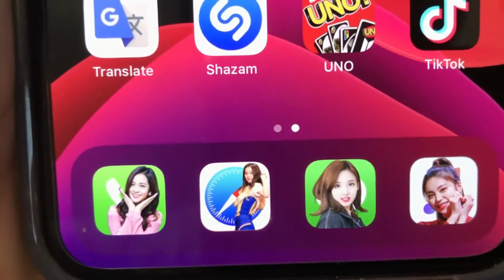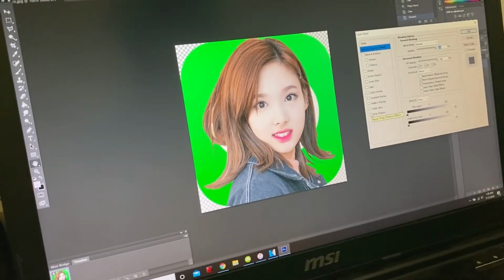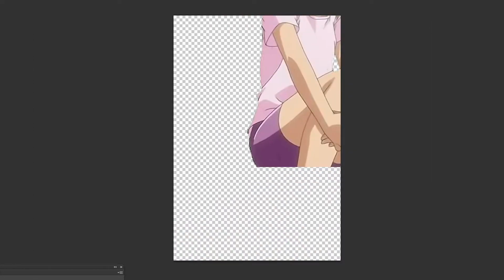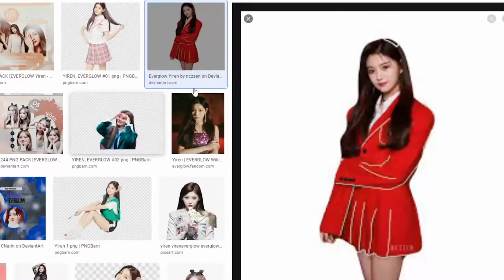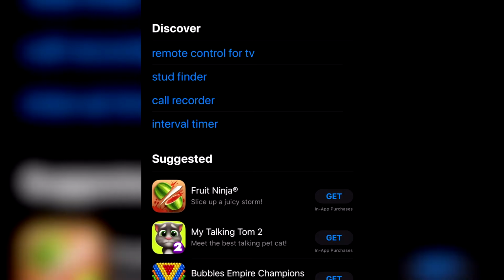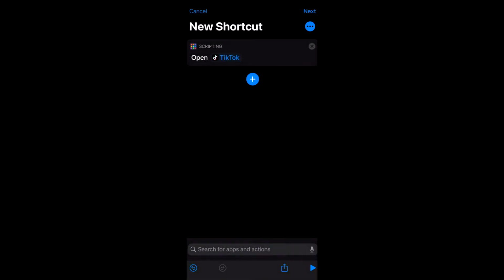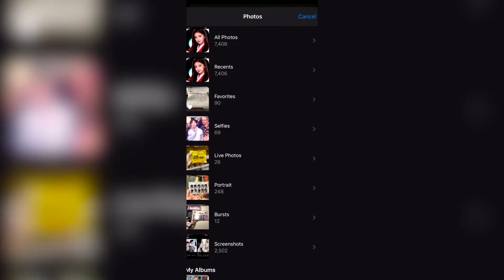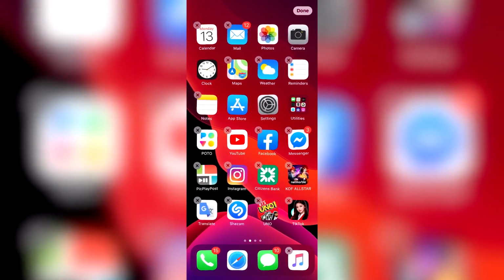Customizing iPhone Icons Using Shortcut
A quick tutorial on how to customize any application icon on your iPhone.